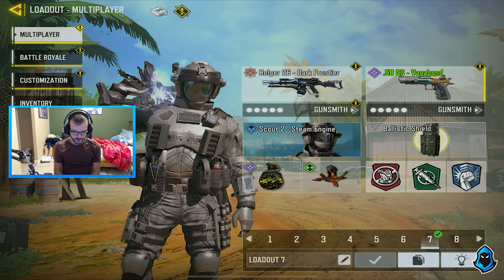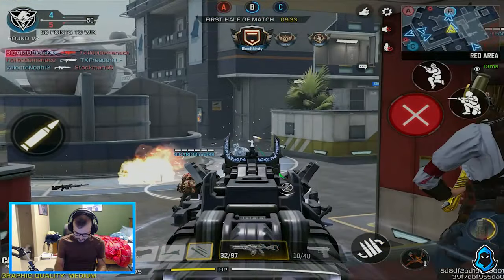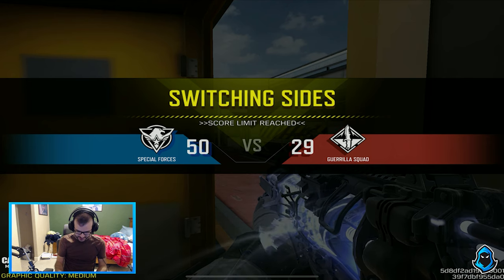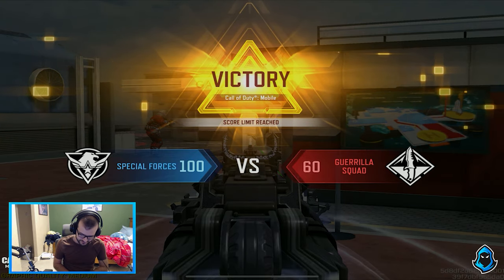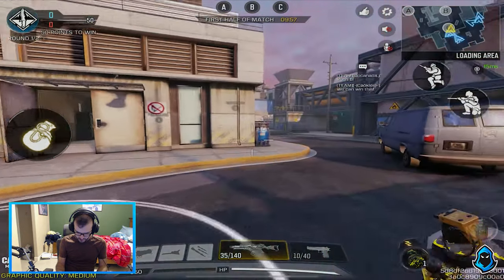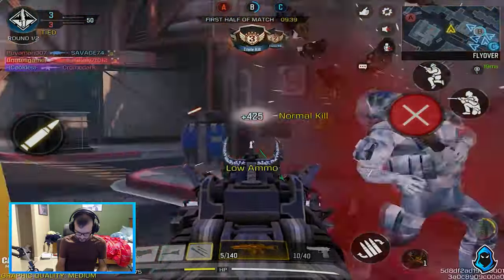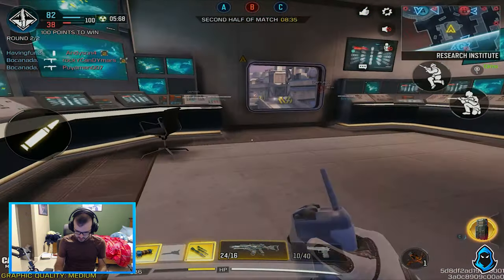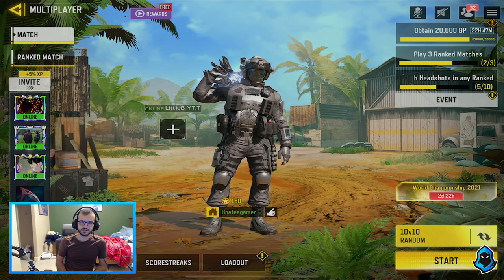MYTHIC HOLGER IS HERE!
MYTHIC HOLGER. It's expensive. lul.